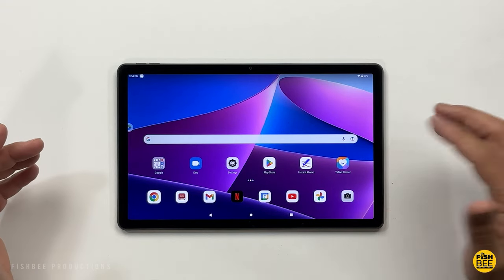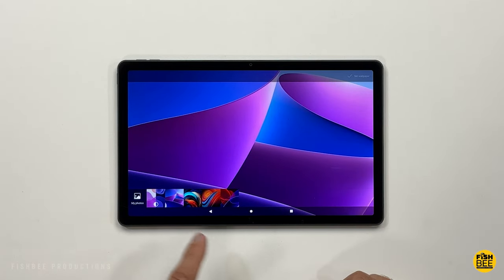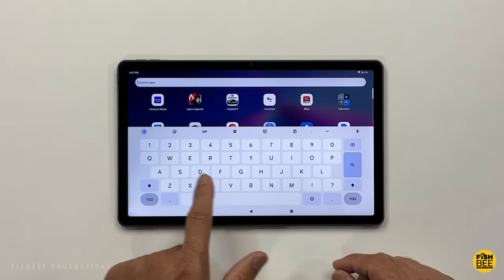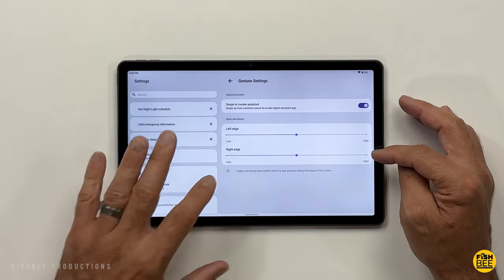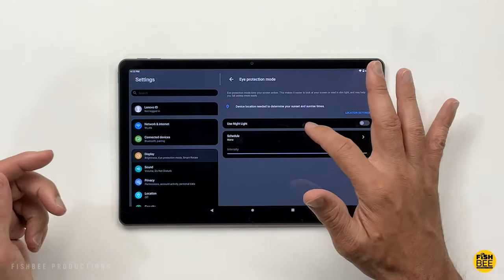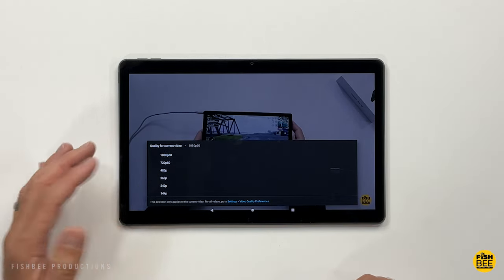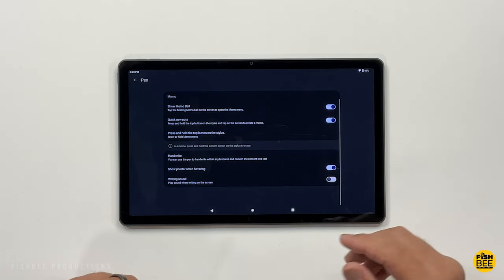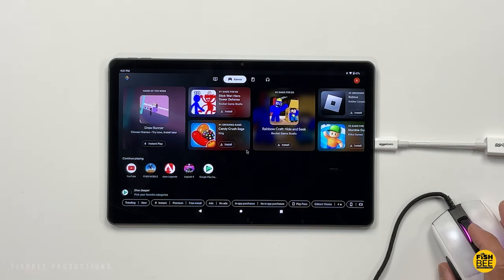EASY TIPS for Beginners! (Lenovo Tab M10 Plus 3rd Gen)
Lenovo Tab M10 Plus (32 GB) on Amazon

Lenovo Tab M10 Plus (64 GB) on Amazon

Lenovo Tab M10 Plus (128 GB) on Amazon

Amazon Basics USB adapter

Capacitive Stylus